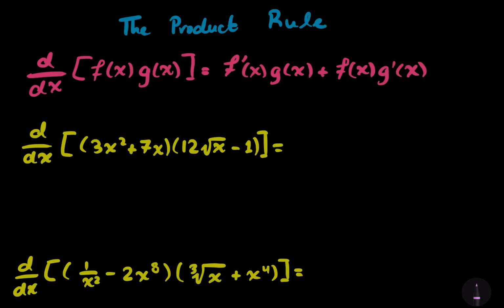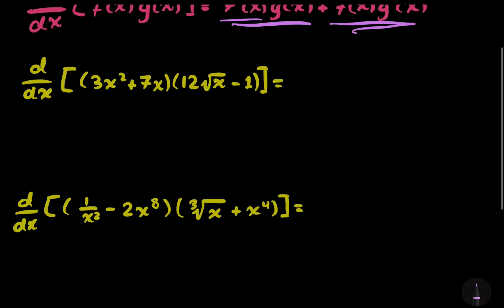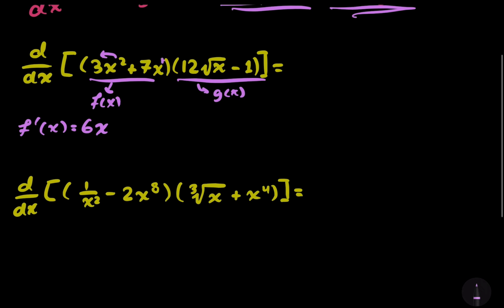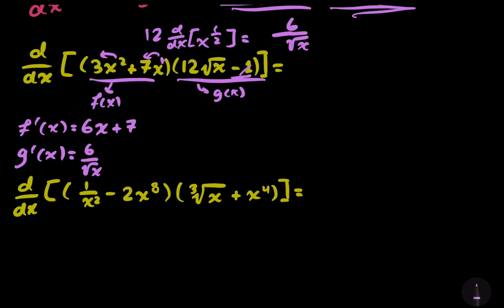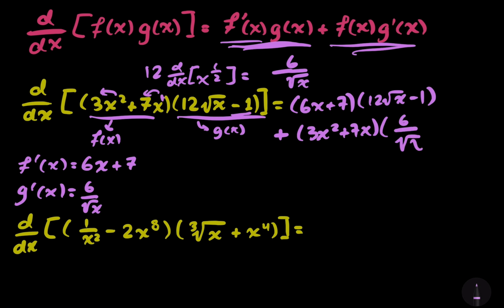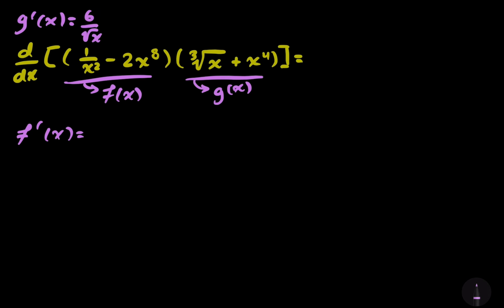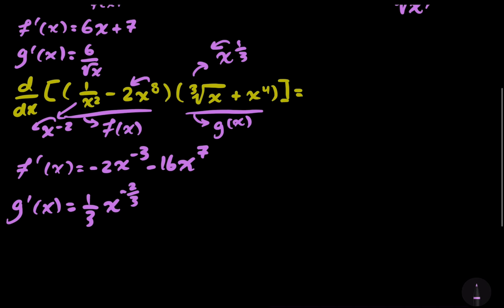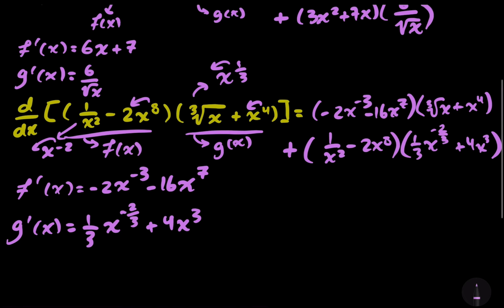The Derivative Product Rule - Calculus I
This video introduces the product rule for derivatives. This rule allows one to take the derivative of the product of various functions without having to expand the entire product.